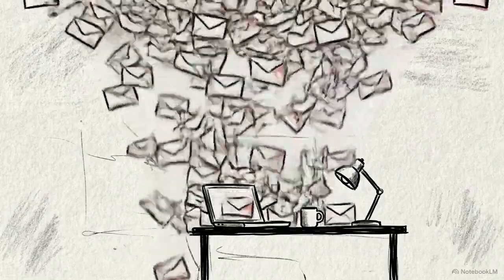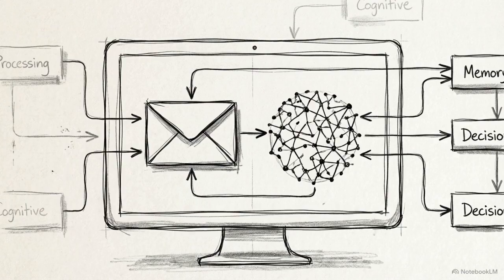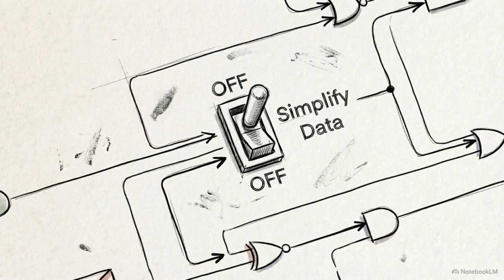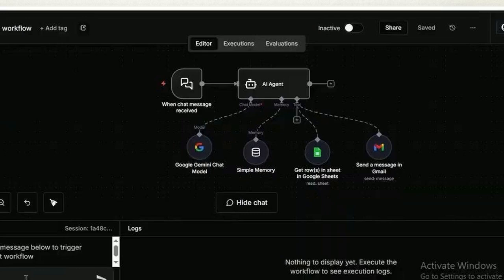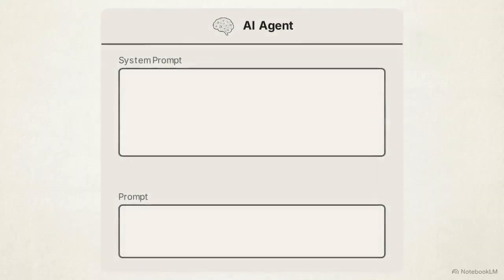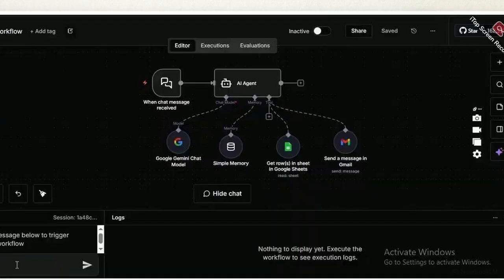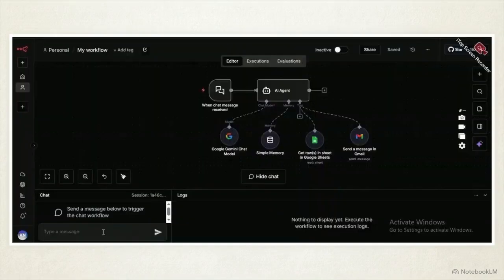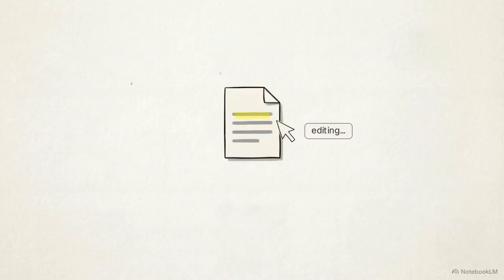n8n AI Automation Tutorial (Hindi) | Gmail & WhatsApp Workflow with LLM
This video explains how to build AI-powered automation workflows using n8n in Hindi. You will learn how to automate Gmail and WhatsApp messages using Large Language Models like ChatGPT and Claude.

We also cover how to connect tools like Google Sheets, Airtable, and Telegram to create powerful automation systems.

You will understand how to build AI agents that can reply to emails, manage tasks, and automate communication with a human approval step.

Topics Covered:

AI Automation Workflow Explained
Gmail Automation using AI
WhatsApp Automation Setup
LLM Integration (ChatGPT, Claude)
Human-in-the-loop Automation
API Setup & Self-Hosting Basics

This video is perfect for developers, freelancers, and anyone interested in AI automation and productivity tools.